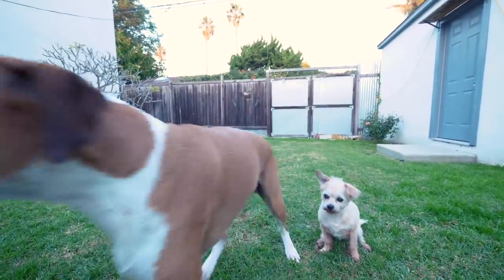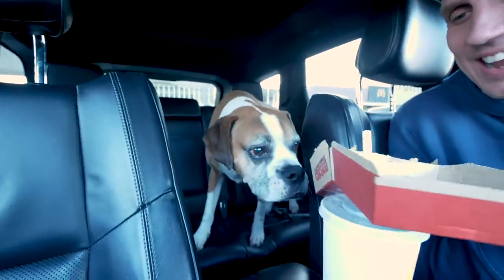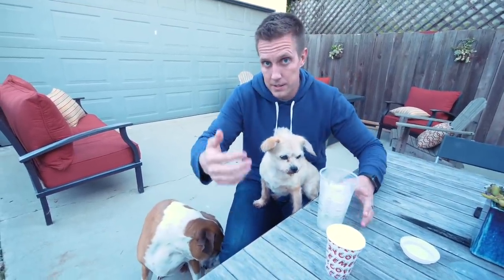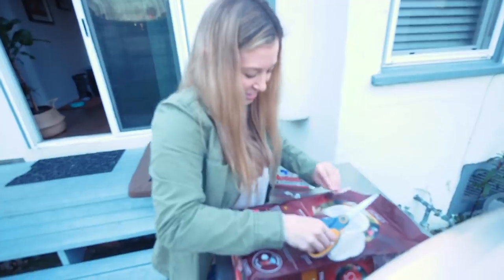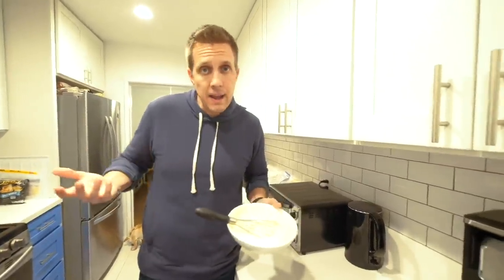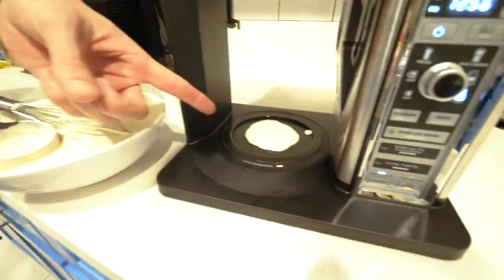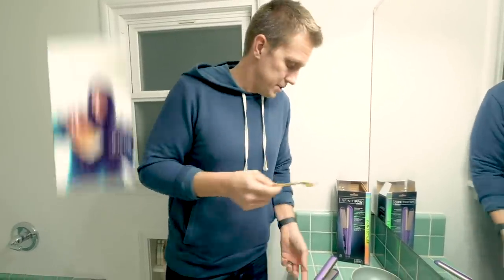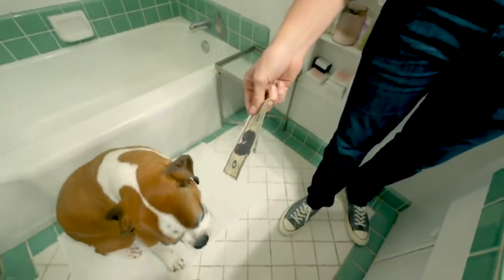Testing VIRAL TikTok Life Hacks for dogs! ** They work **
Wait until you see how many of these TikTok life hacks work for dogs ! My dog Flip eats the burger SO fast 😂but it was worth it because testing these life hacks to see if they work for dogs is a lot of fun. I have seen a lot of Youtubers Testing Viral TikTok Life Hacks to see if they work and thought this would be a lot of fun to try with dogs. We had so much fun we spent most of day doing these and it easily could have turned into a 24 hour challenge. Watch to see what ones work.

Some of my favorite TikTok Life Hack videos you gotta watch!

🐶Sign your doggo(s) up for my birthday club and get $10